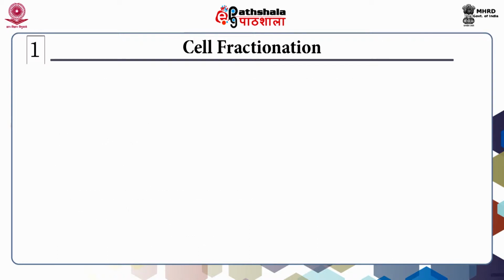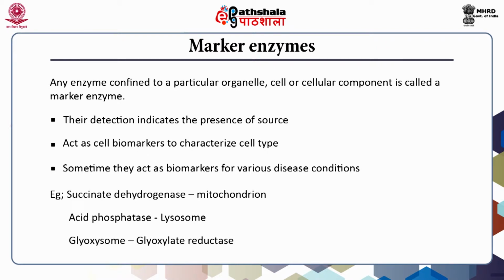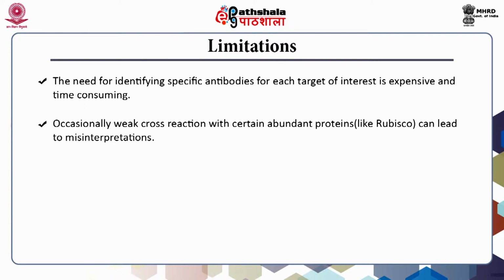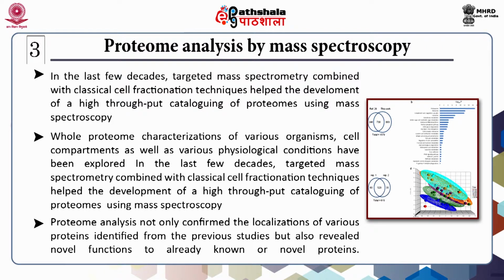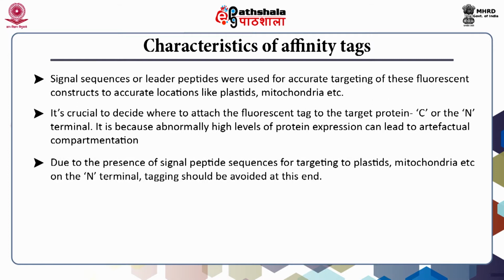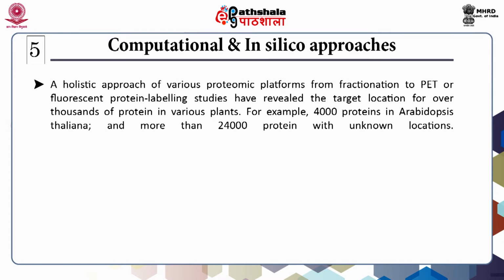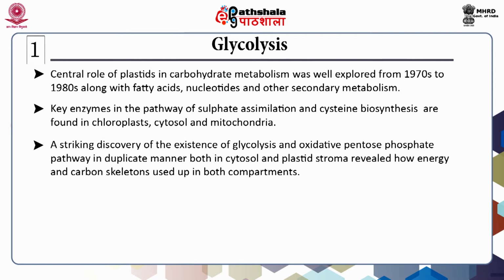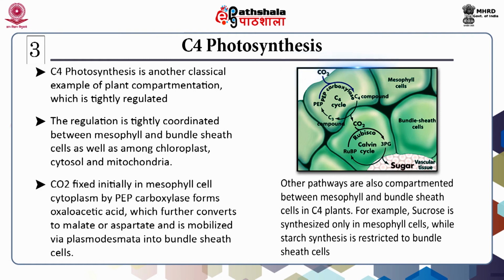P-14 module 16 Enzyme compartmentalization in cells and tissues